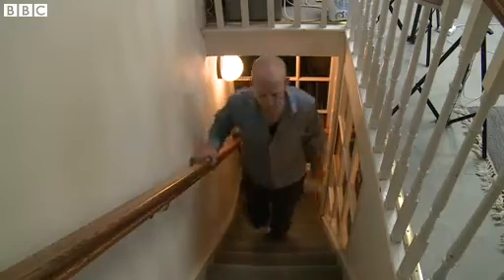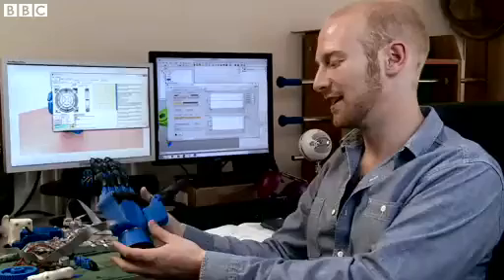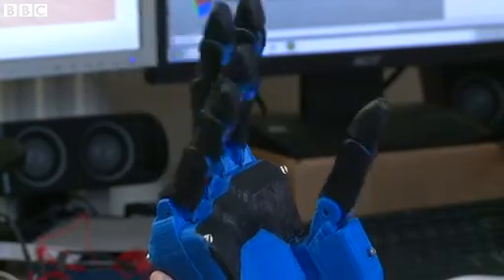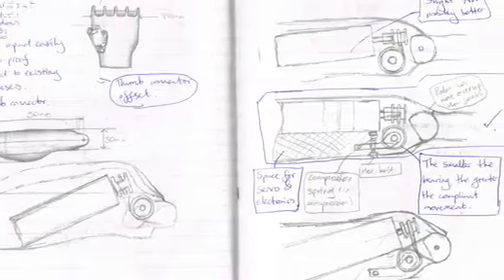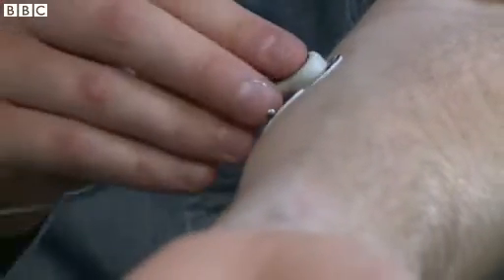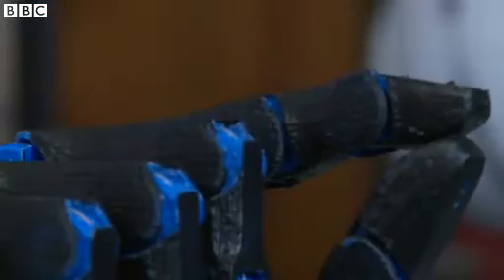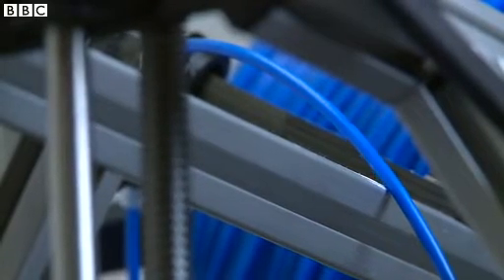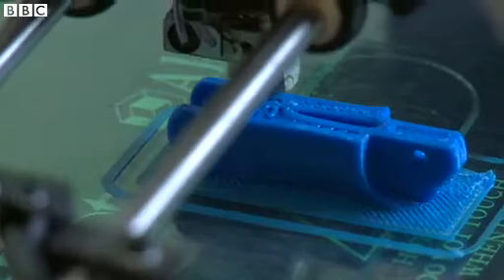Bionic hand designed and 3D printed in bedroom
A young engineer based near Bristol has designed and built a prototype bionic hand in his bedroom.

Roboticist Joel Gibbard, 23, developed the prosthetic using parts made on a home 3D printer.

He hopes the project, details of which will be made freely available online, could lead to a low-cost bionic hand for amputees.